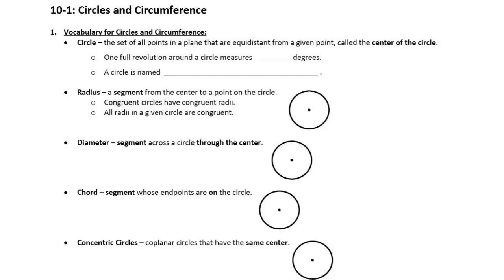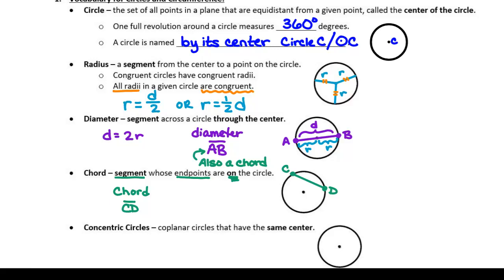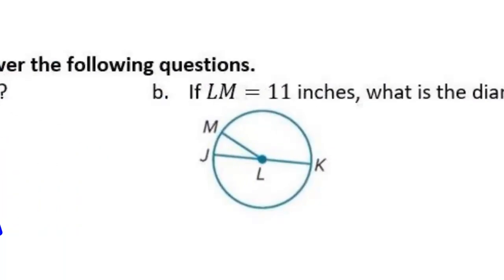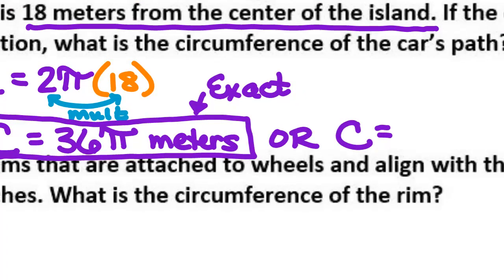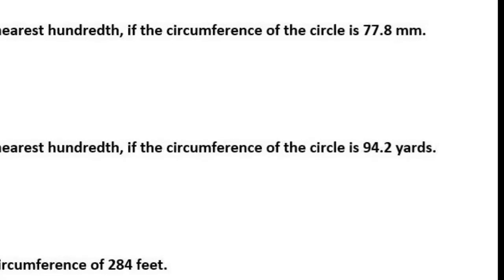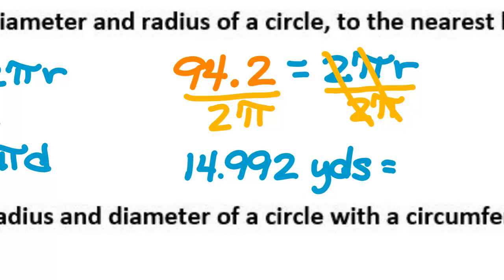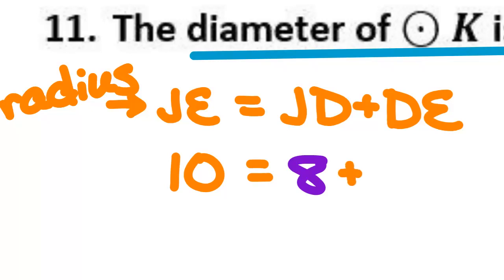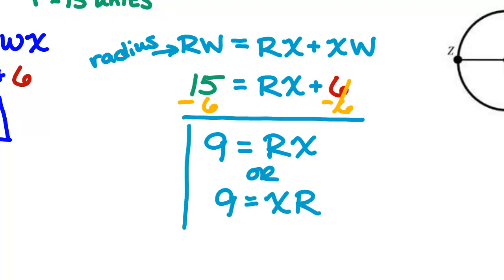Geometry Friday 3-8 Circles and Circumference